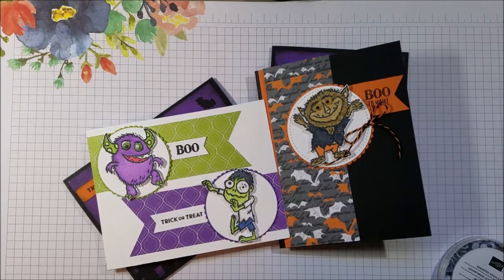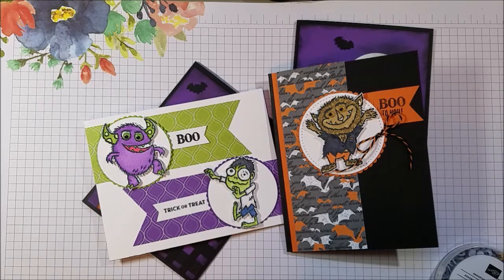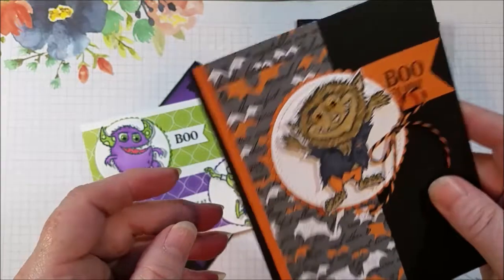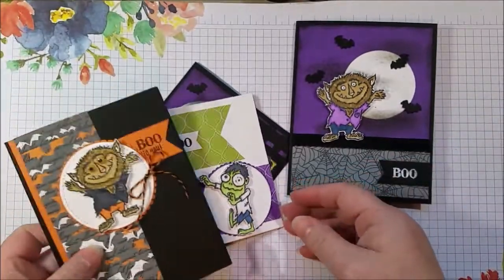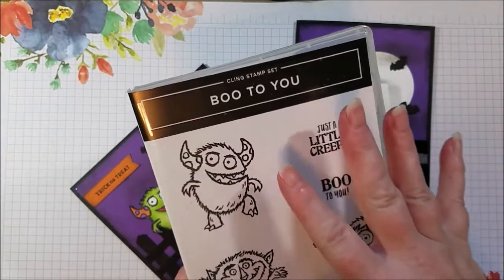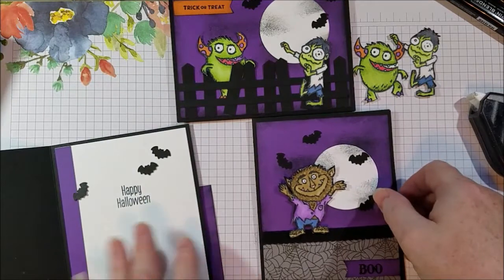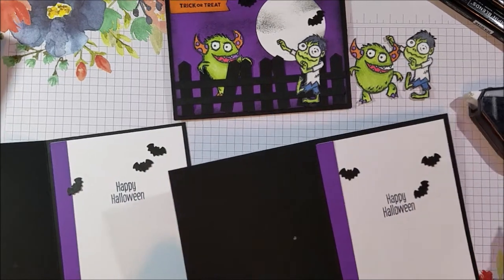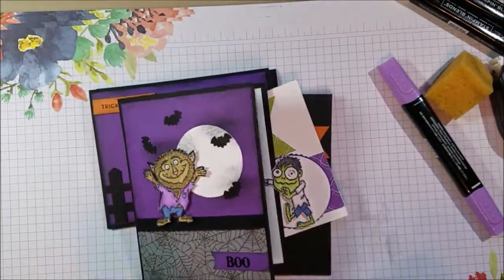Boo To You spooky backround and broken fence how to ~ Beth's Paper Cuts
This video shows how to create a pair of Boo To You cards with a spooky sponged nighttime sky and a broken fence.
Halloween
Boo to you
Sponged sky

Paper Crafts